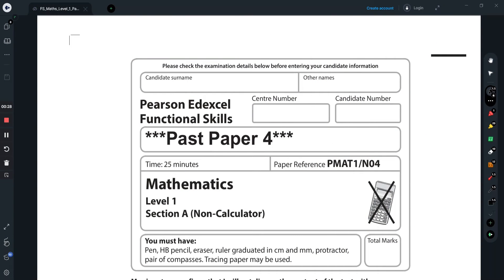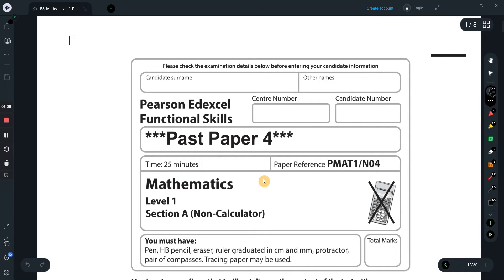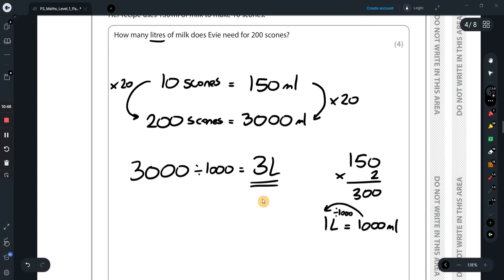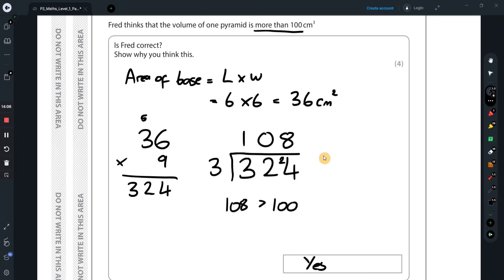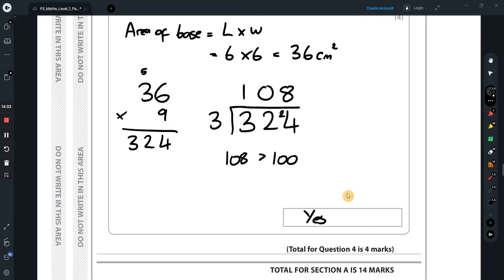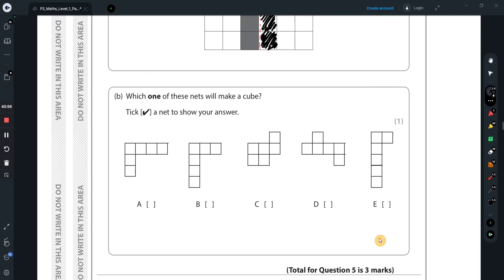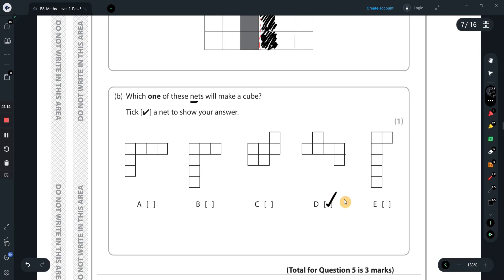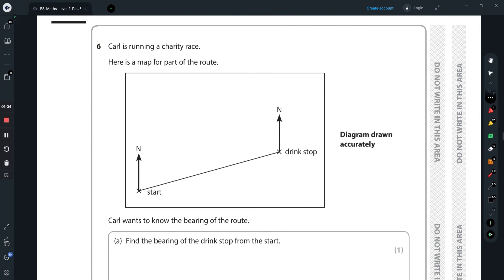Edexcel Functional Skills Maths Level 1 ***Past Paper 4*** Walkthrough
This is a walkthrough/tutorial for the Edexcel Functional Skills Maths Level 1 ***Past Paper 4*** Sec A Non-Calculator & Sec B Calculator Papers.

-- CHAPTERS --

00:00  -  Intro